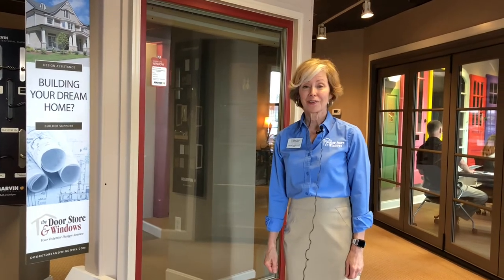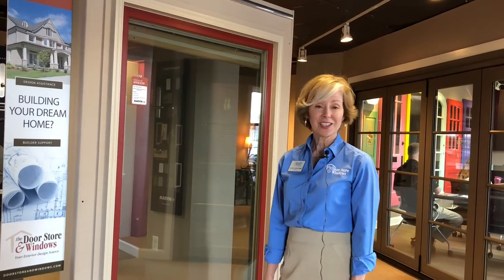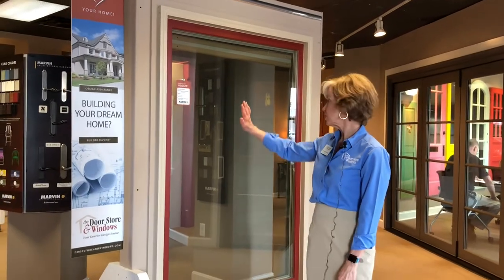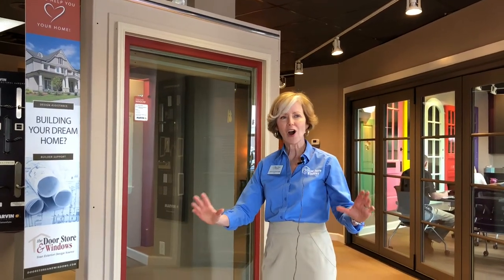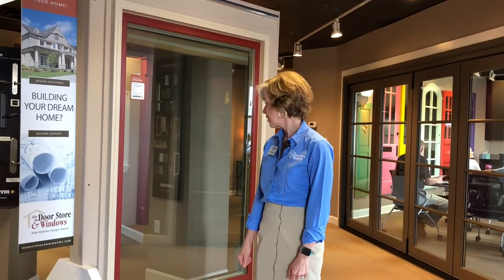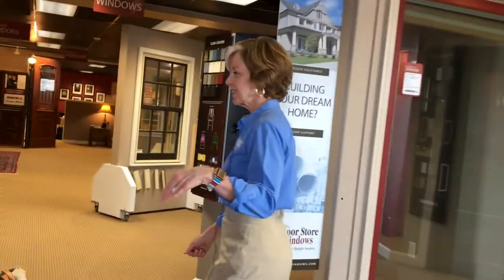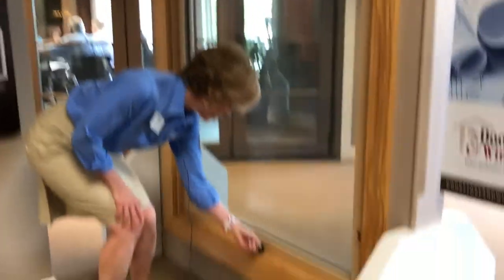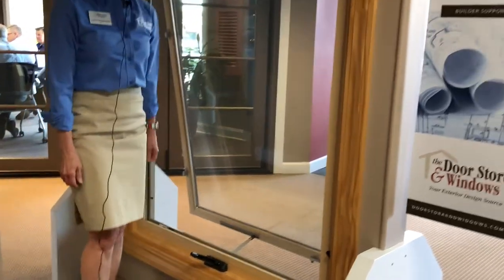Opening Windows: Picture Windows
A great picture window is usually a fixed window that frames a beautiful  view. Today you can actually get a ”fake fixed” picture window – so, yes, it moves! Let Laurie show you more.